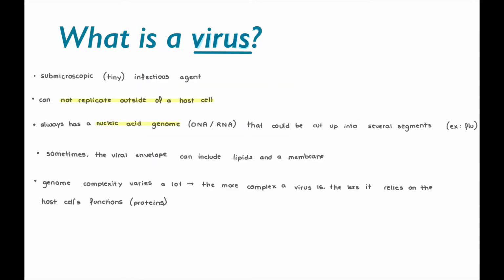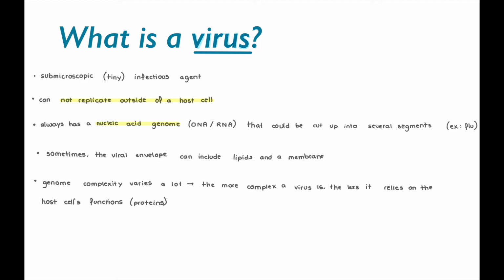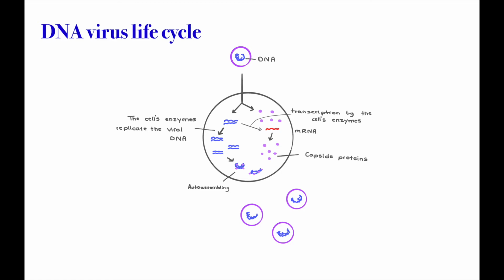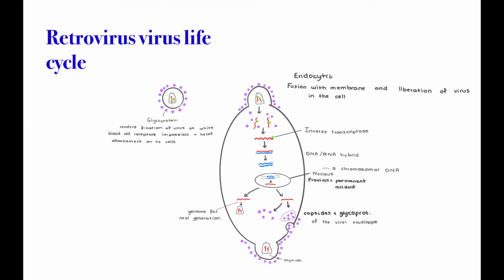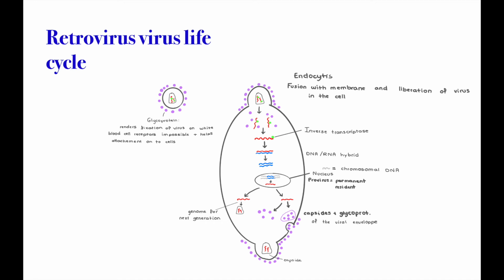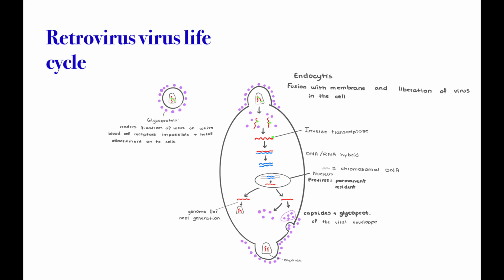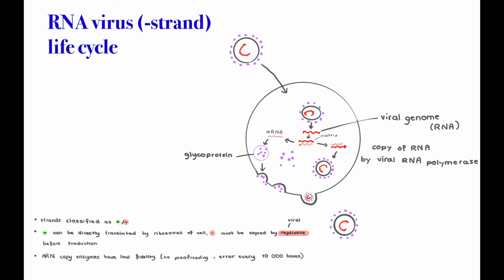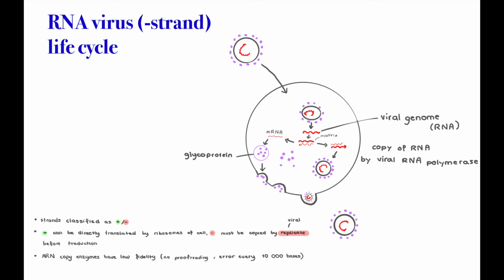Virus Life Cycles Explained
In this video I will be going through 3 virus life cycles: DNA virus life cycle, retrovirus life cycle and RNA virus life cycle. Enjoy!